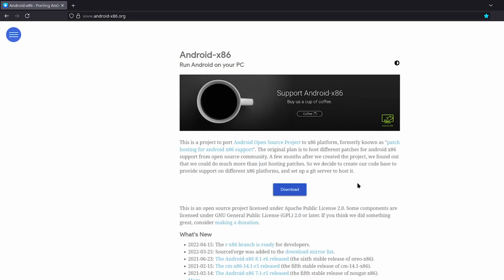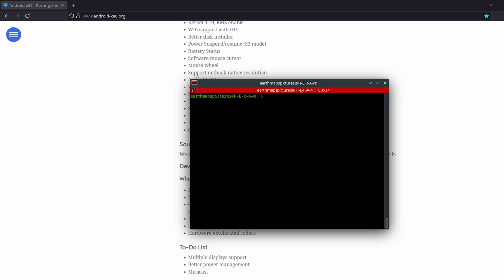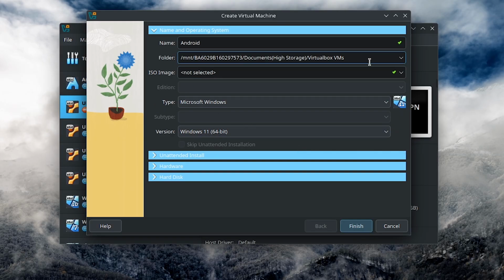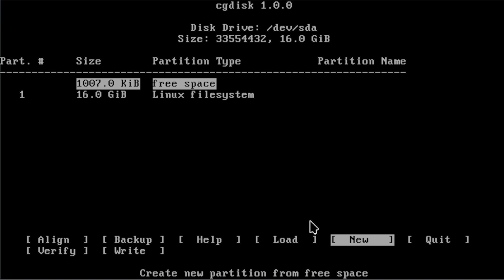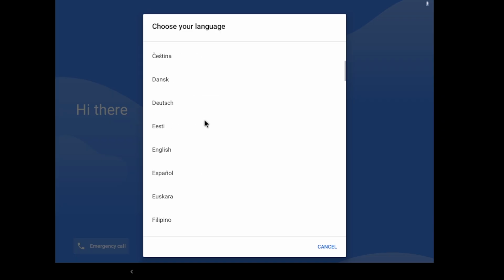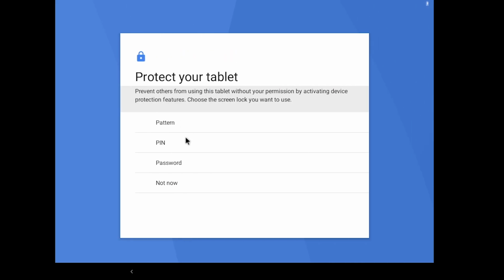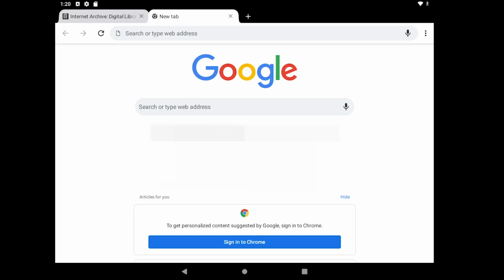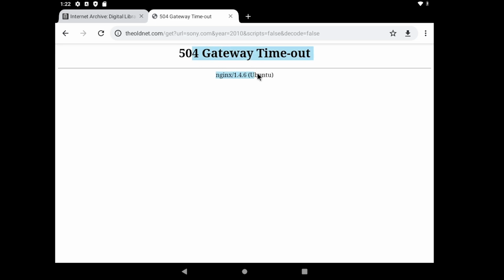My first look at Android x86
After struggling to find a video idea for this week, I chose to look at Android x86. I went in full raw because of my schedule, and obviously got confused.

Useful links (please tell me if I missed including something in the comments):

Like the video if you like it dislike it if for some reason you do not like it for some reason (by the way comment the reason if you find it I will try my best to change that in the future).

I edit my videos using Adobe Premiere Pro on macOS.

Comment other video ideas.

Video Title: My first look at Android x86

Timestamps:
0:00 Intro
0:15 What is Android x86
4:02 Downloading Android x86
4:19 Setting up VirtualBox
5:31 Testing the Android x86 .iso
7:26 The Live Environment
17:59 Outro

My PC #1:
CPU: Intel Core 2 Quad q9650 3.0GHz
GPU: Nvidia Geforce 1650 Super
RAM: 16 GB DDR2
MotherBoard: Asus P5B
SSD: Kingston 240GB SATA
HDD: Seagate Barracuda 7200rpm 6GB/s 500GB, Seagate Barracuda 7200rpm 6GB/s 2TB

My PC #2:
CPU: Intel Core i7-10700k 5.1GHz
GPU: Nvidia Geforce 2060 Super
RAM: 16 GB TridentZ 3200Mhz DDR4
MotherBoard: MSI Z490 Pro
SSD: Samsung NVME 240GB
HDD: Western Digital 500GB
OS: Windows 10 Pro

My PC #3:
CPU: Intel Core i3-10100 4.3GHz
GPU: Nvidia Geforce GTX 1650 Super
RAM: 8GB 2400MHz DDR4
Motherboard: ASUS PRIME B460 - PLUS
HDD: Seagate Barracuda 7200rpm 6GB/s 1TB